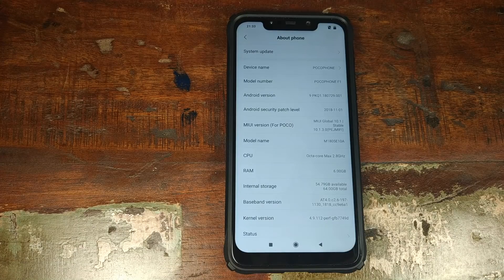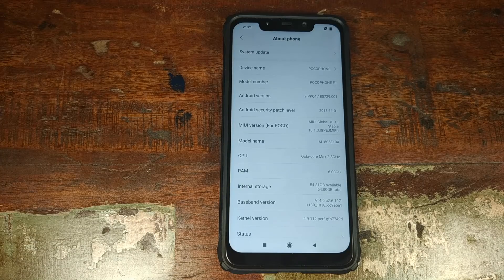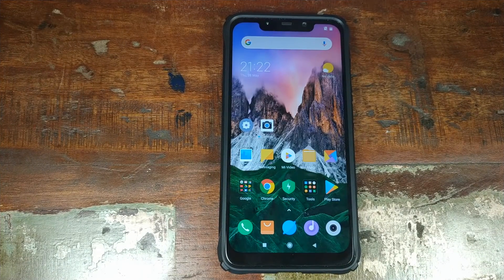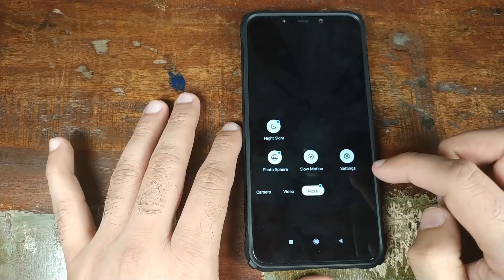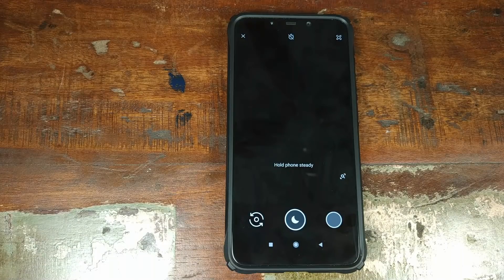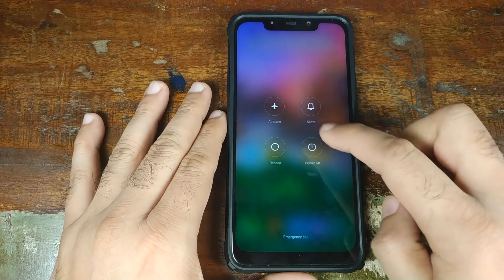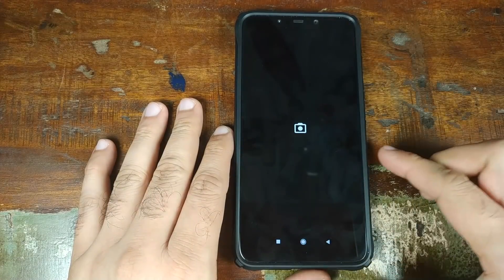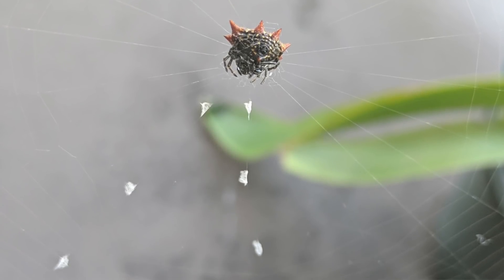Poco F1 Google Pixel 3 Camera (GCAM) Lag Fix MIUI 10.1.3.0 Stable Android 9.0 Pie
Poco F1 Google Pixel 3 Camera (GCAM) Lag Fix MIUI 10.1.3.0 Stable Android 9.0 Pie (Locked and Unlocked Bootloader).

Is the Google Pixel 3 Camera App (GCAM) lagging on your Xiaomi Poco F1 phone running MIUI 10.1.3.0 Stable based on Android 9.0 Pie?

Download BSG Google Pixel 3 Camera APK (GCAM) for Poco F1 MIUI 10.1.3.0 Stable Android 9.0 Pie

Download Google Pixel 3 Google Camera (GCAM) NightSight Lag Fix for Poco F1

60W Daylight LED Bulbs